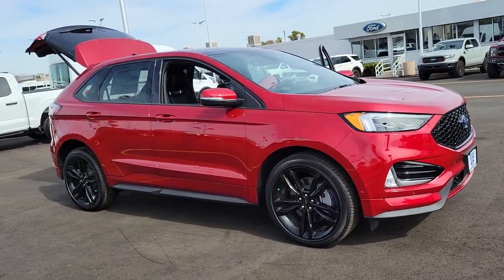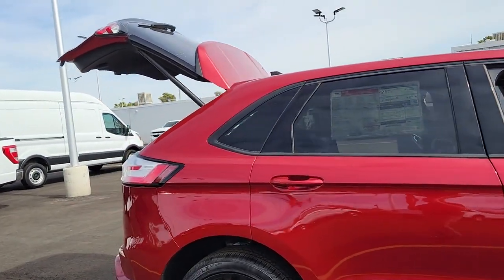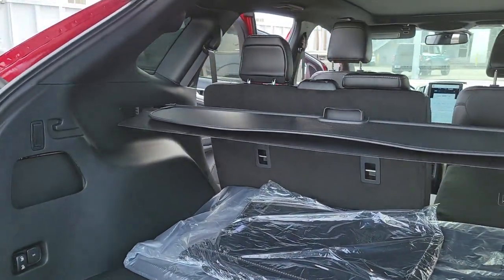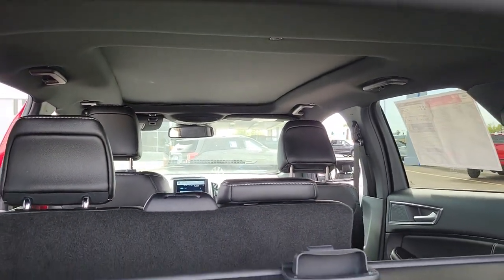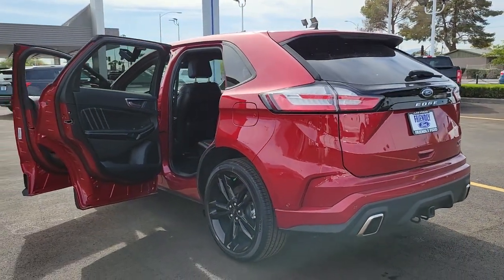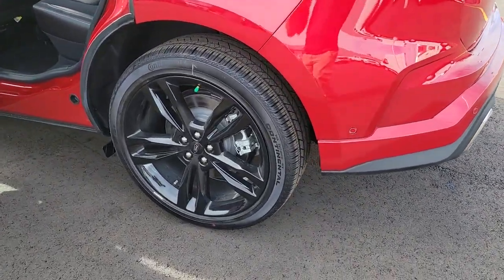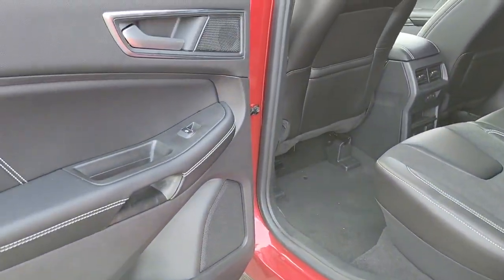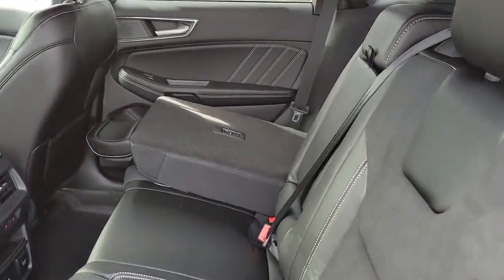New 2021 Ford Edge ST Las Vegas, Bullhead City, St. George, Havasu, Pahrump, NV 00192275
Red New 2021 Ford Edge ST available in Las Vegas, Nevada at Friendly Ford. Servicing the Bullhead City, St. George, Havasu, Pahrump, NV area.

Friendly Ford
660 N Decatur Blvd

$1,000 off MSRP! Red 2021 Ford Edge ST AWD 7-Speed Automatic 2.7L V6 AWD.brbrRecent Arrival! Price includes: $1000 - Retail Bonus Customer Cash